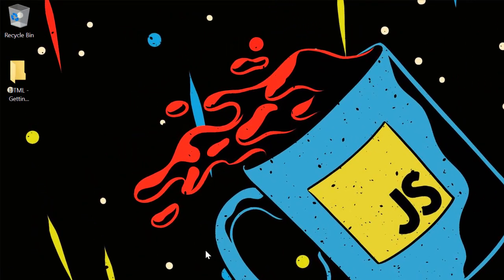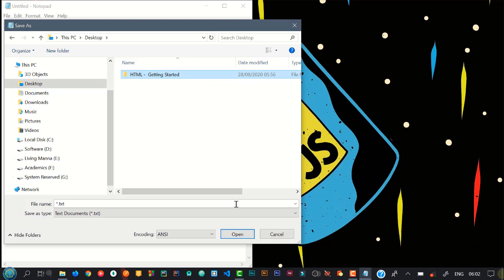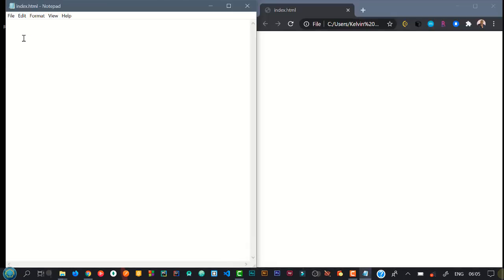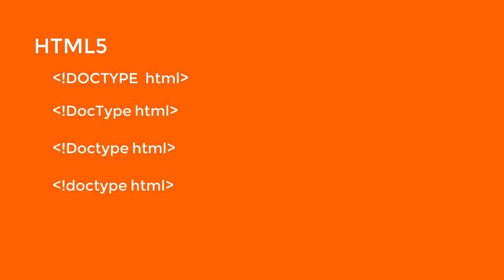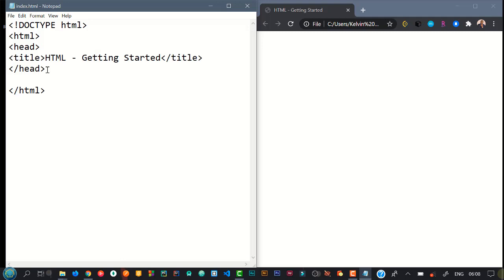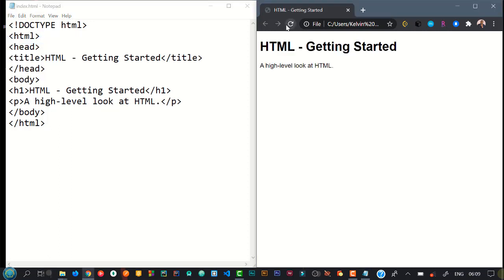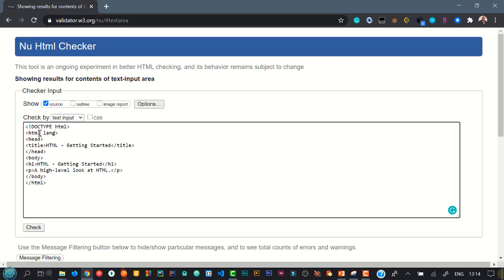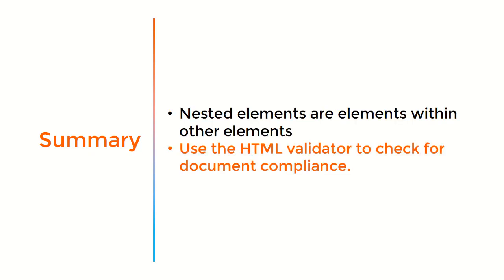06_Document Structure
How does an HTML document look like? Discover the basic HTML document structure and write your first Web page.